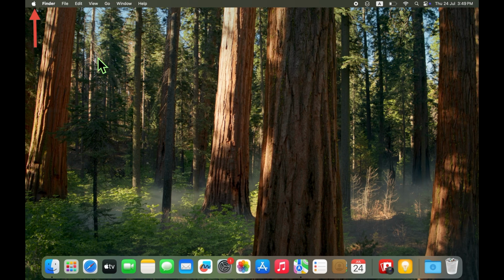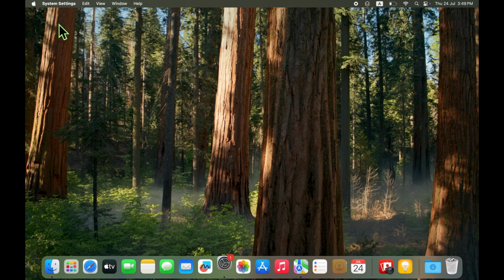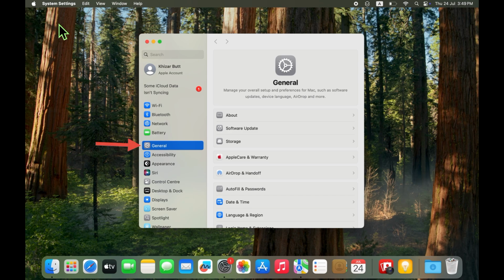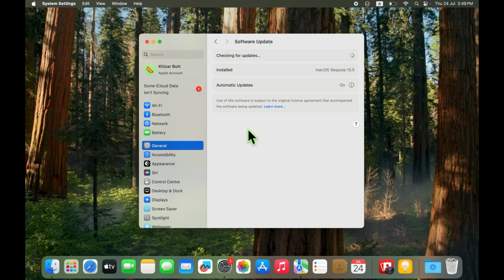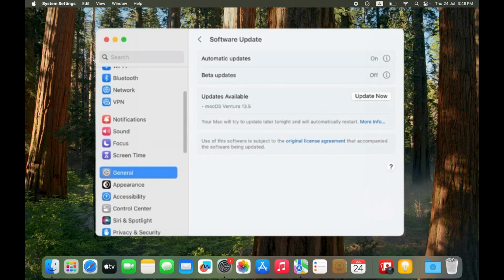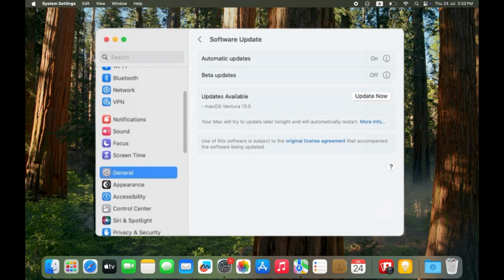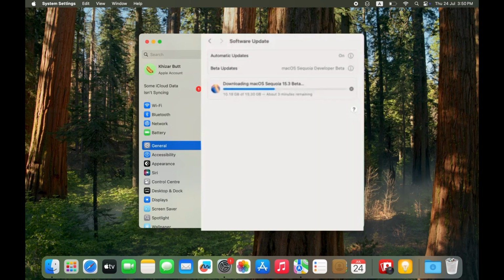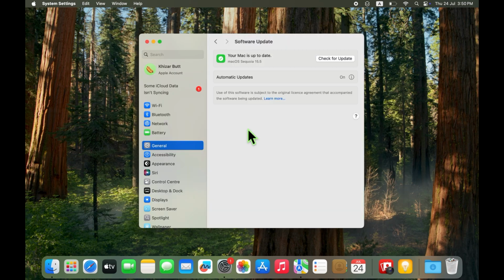Update macOS on MacBook or iMac – Easy Step-by-Step Guide (2025)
📲 How to Update Your Mac to the Latest Version | Step-by-Step Guide (2025)

In this video, I’ll show you how to update your Mac to the latest macOS version easily and safely. Whether you’re using a MacBook Air, MacBook Pro, or iMac, follow this step-by-step guide to stay up to date with the latest features, improvements, and security updates from Apple.

✅ Works for macOS Ventura, Sonoma, and newer
✅ Simple & beginner-friendly tutorial
✅ Fix update issues if you're stuck

Let me know if you'd like it shorter, in Urdu, or optimized for SEO.